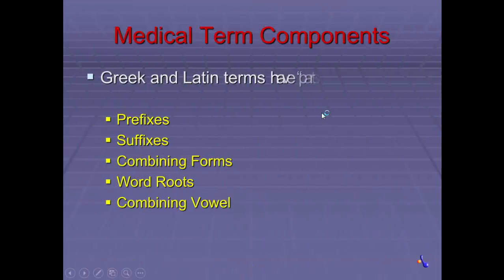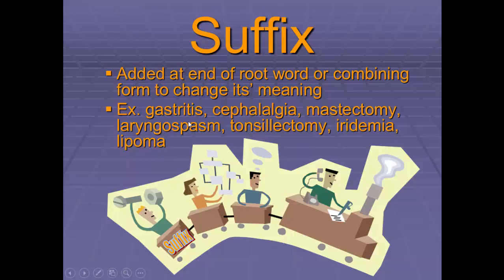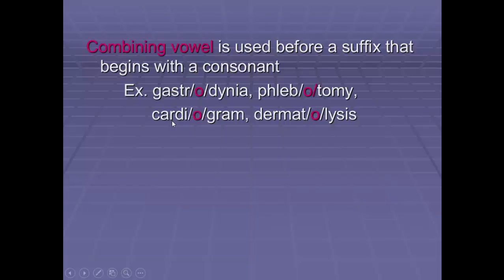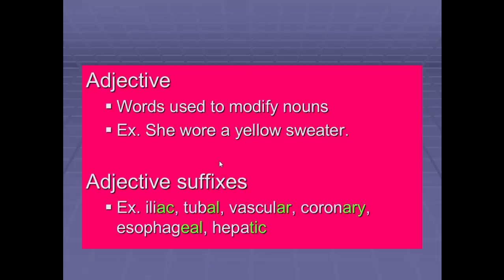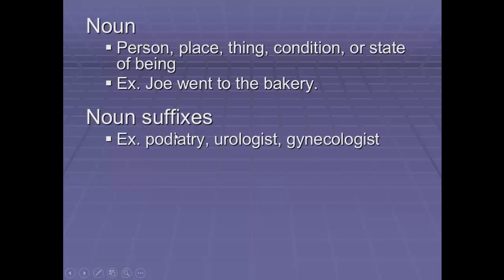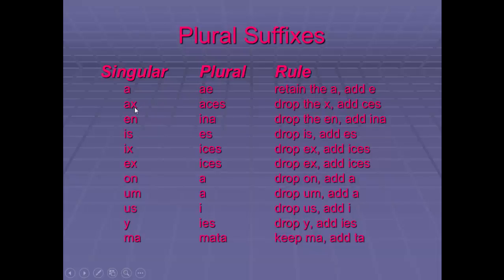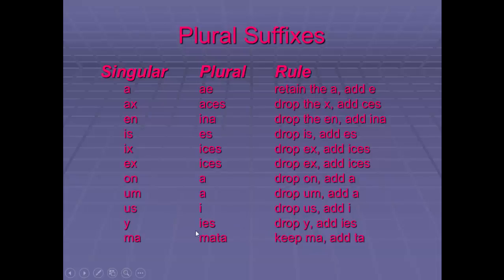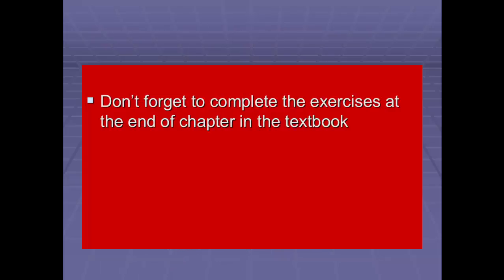chapter 2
Description